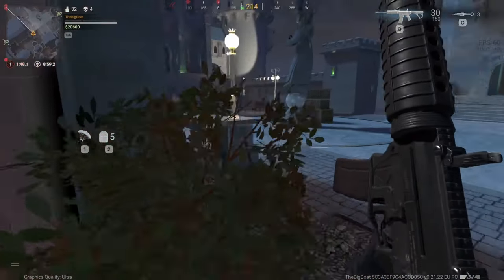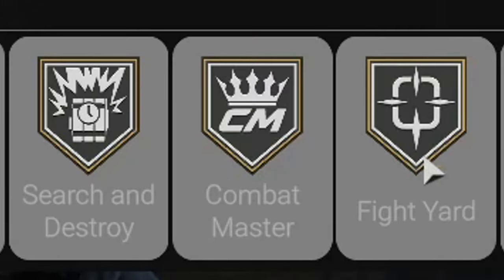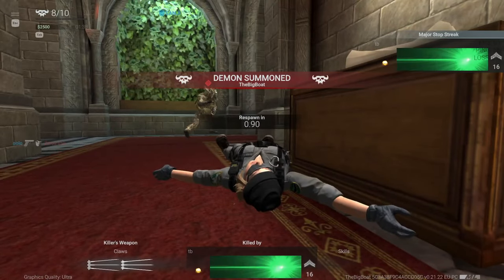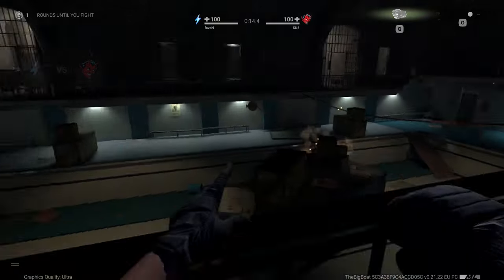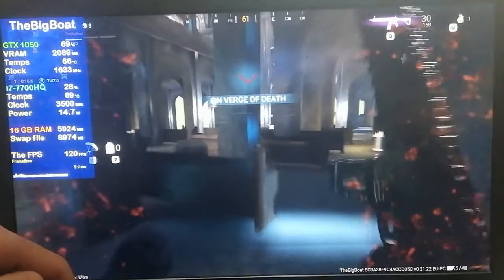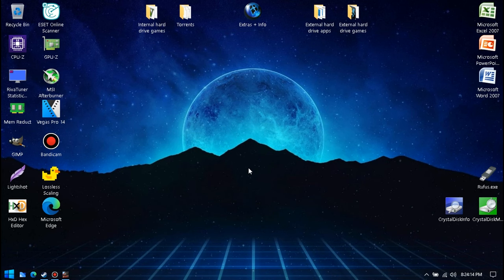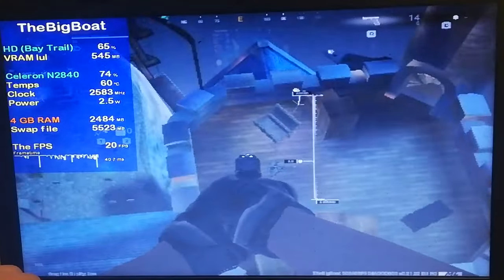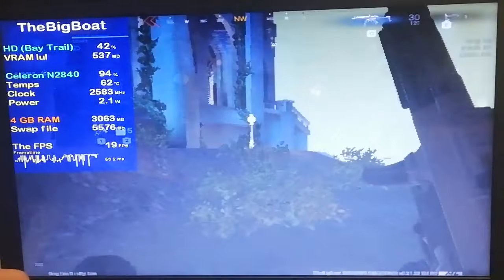COD Warzone for crappy PCs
When you don't want to play COD Warzone Mobile on your phone but you only have your grandma's laptop

🟦 *CPU: Intel Core i7-7700HQ* - 4 cores and 8 threads; up to 3.80 GHz, 6 MB L3 cache; 45 W TDP; Kaby Lake architecture/family; Undervolted using ThrottleStop (CPU Core and CPU Cache offset voltage: -110.4 mV; Intel iGPU offset voltage: -40.0 mV)
🔵 *Integrated GPU: Intel HD Graphics 630* - 4 GB shared memory; 24 unified shaders; 1100 MHz burst frequency (for the 7700HQ); Kaby Lake architecture/family; DirectX 12.1, OpenGL 4.6 and Vulkan support; Using the latest drivers (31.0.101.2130) as of the making of the video
🟢 *Dedicated GPU: NVIDIA GeForce GTX 1050 Mobile* - 4 GB GDDR5 VRAM; 640 CUDA cores; 53 W TDP; Pascal architecture; DirectX 12.1, OpenGL 4.6 and Vulkan support; Undervolted using MSI Afterburner; Using  drivers version 566.14
🔶 *RAM: 16 GB* Dual-Channel DDR4 2400 MHz
🔲 *Boot drive: Samsung MZVPV256HDGL-000H1 SSD* - 256 GB; NVMe PCIe 3.0
💿 *Mass storage drive: Seagate ST1000LM035-1RK172 HDD* - 1 TB; 5400 RPM; SATA; 128 MB cache (the game was installed on it)
💻 *Laptop: Lenovo Legion Y520*

💿 *Boot drive: Seagate Momentus Thin ST500LT012-1DG142 HDD* - 500 GB; 5400 RPM; SATA; 16 MB cache (the game was installed on it)
== *OS: Windows X-Lite 'Optimum 10' Pro V5*
💻 *Laptop: Lenovo IdeaPad 100-15IBY 80MJ*
Program that I use to monitor the FPS and the CPU, "GPU" and RAM usage:
Gameplay footage recorded either internally using OBS or externally from my phone 📱 in order to show the actual performance. Desktop footage (the internal one) recorded using Bandicam.